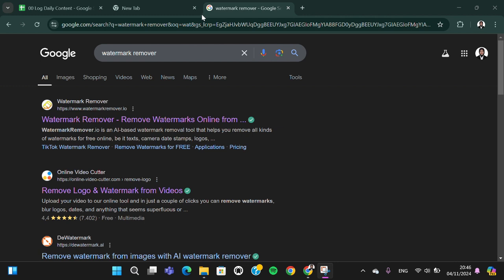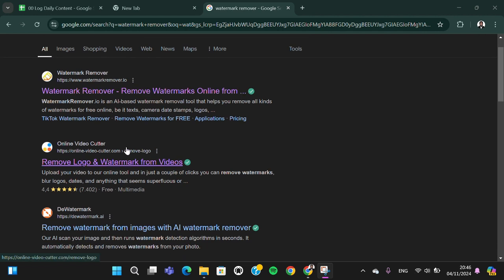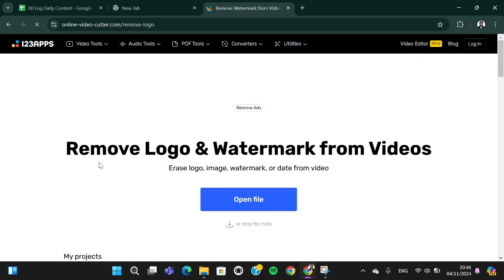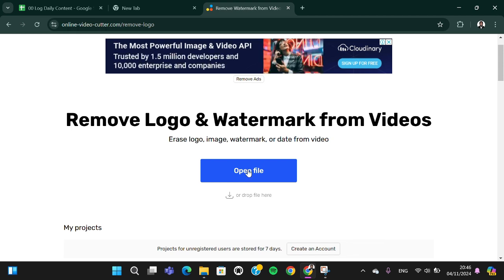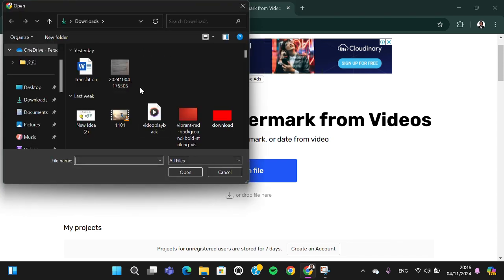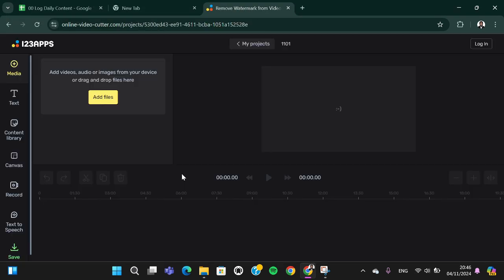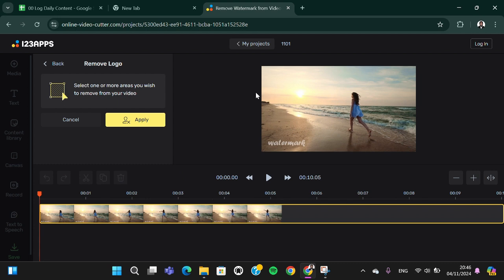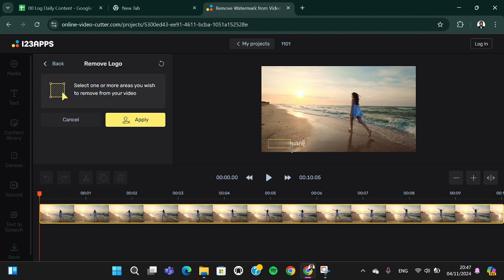⚡️ INSIGHTS: 123apps Watermark Remover - How to Remove Watermark from Video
Looking for an easy way to remove watermarks from your videos? In this tutorial, I’ll walk you through using the 123apps Watermark Remover to make your videos look clean and professional in just a few steps! This online tool is user-friendly and perfect for removing unwanted logos or watermarks without complicated software.